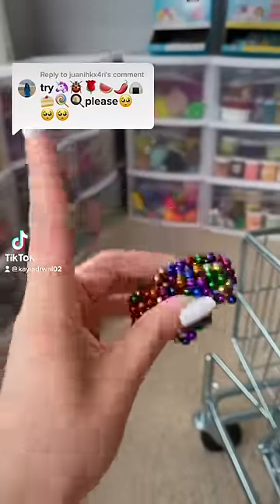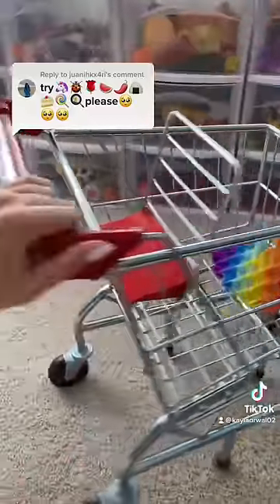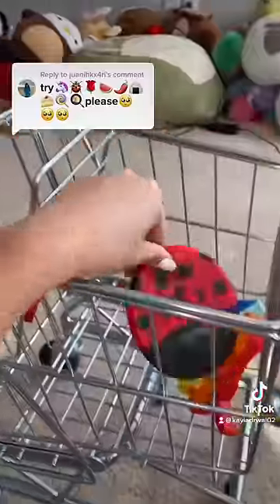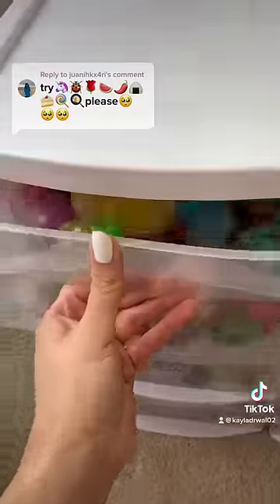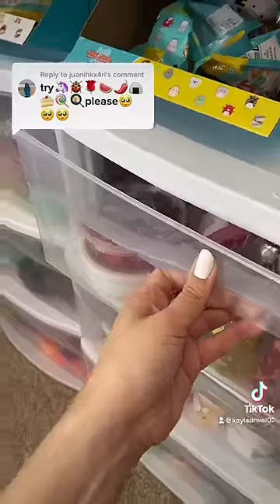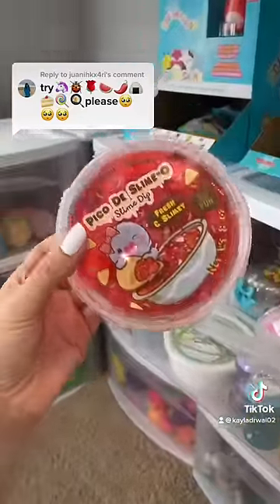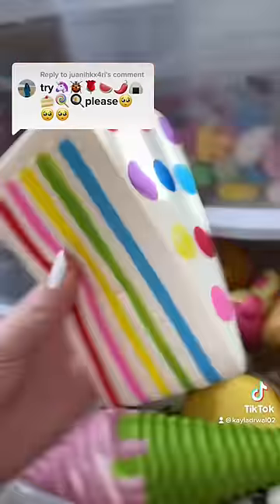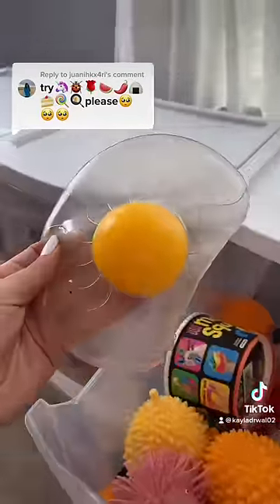I BET YOU DON’T HAVE THESE EMOJIS IN FIDGETS CHALLENGE 🦄🐞🌹🍉🌶🍙🍭🍳